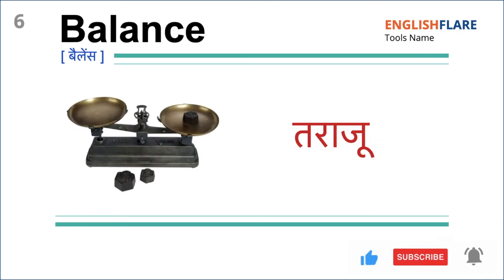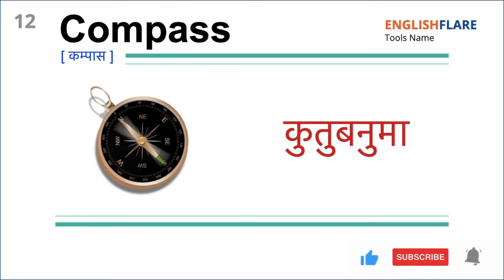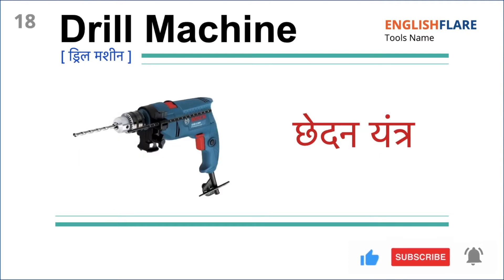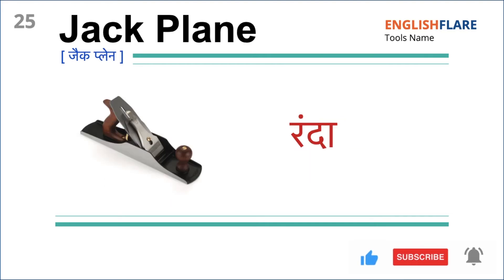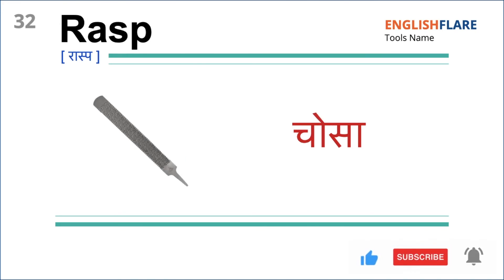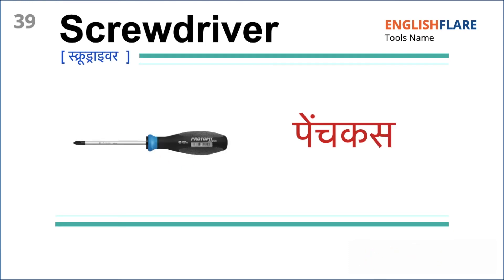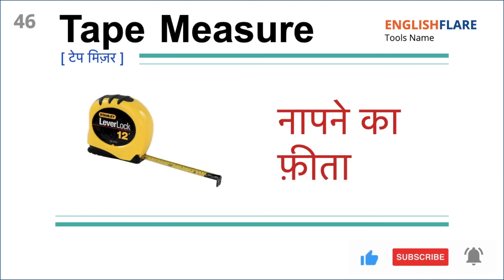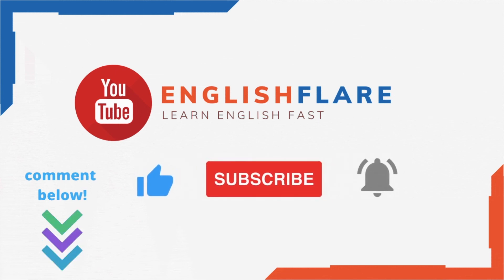Tools Name with Hindi Meaning & Pronunciation | औज़ारों के नाम हिंदी अर्थ और इंग्लिश उच्चारण के साथ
Tools Name with Hindi Meaning & Pronunciation | Tools Name and Meaning in English and Hindi with Pronunciation & Pictures - औज़ारों के नाम और अर्थ हिंदी और इंग्लिश में उच्चारण के साथ | Learn Tools Names

आशा है आपको यह वीडियो पसंद आएगा। बेल आइकॉन दबाएं ताकि आप अपडेट मिस न करें। धन्यवाद।
Press bell icon so that you don't miss the updates.

This video is not specifically made for kids. It is for anyone who wants to learn English.